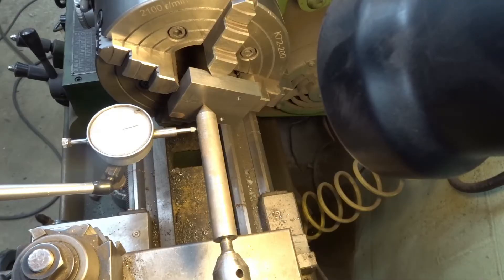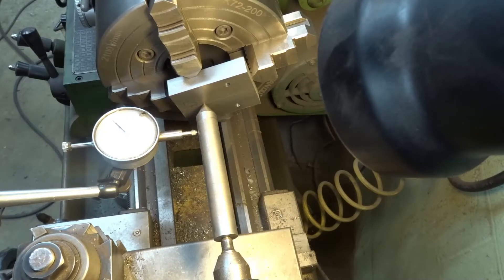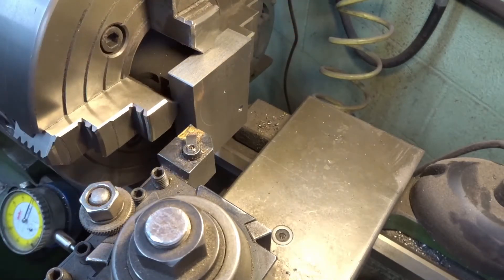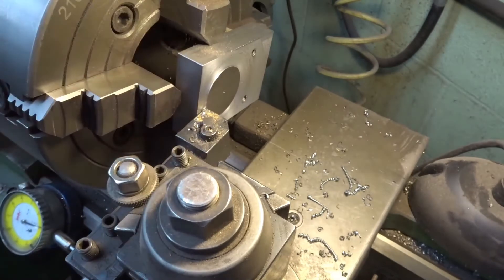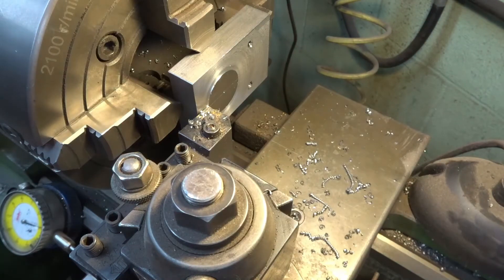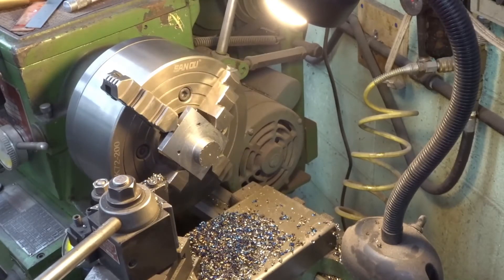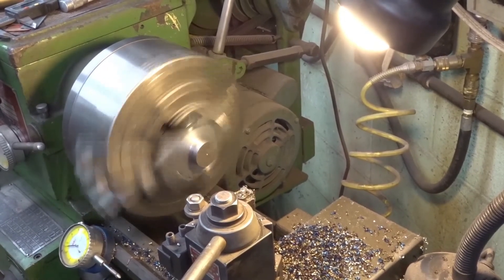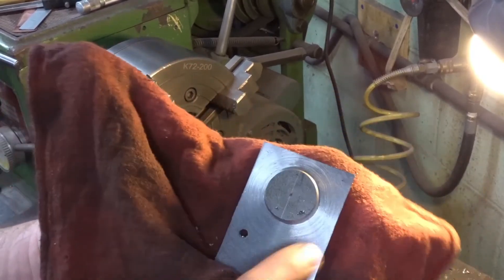Machining an offset boss/round in a rectangle bar in the lathe.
Here is a simple job that I had to do, machine a round boss on a rectangle plate. Takes some time to setup but can easily done in the lathe. I could have done this in the mill but find it is easier to do in the lathe. The boss is to help with alignment when the assembly is all together.

Due to customer privacy, I cannot show the assembled or finished project. I can only show the parts and pieces being fabricated for the final assembly.